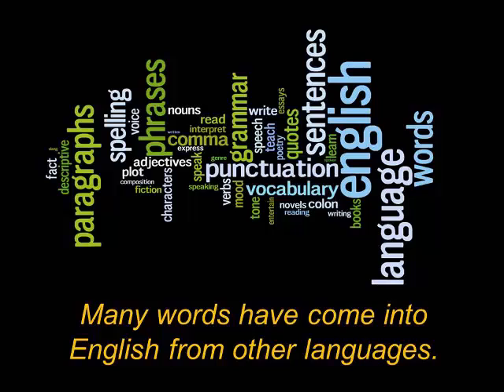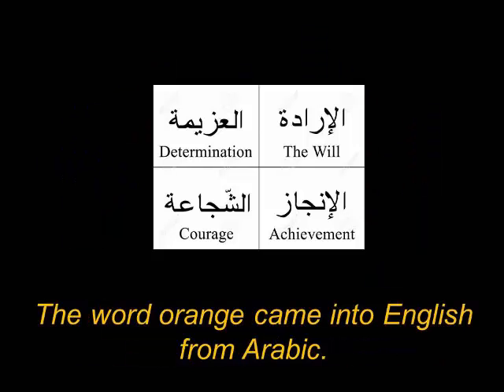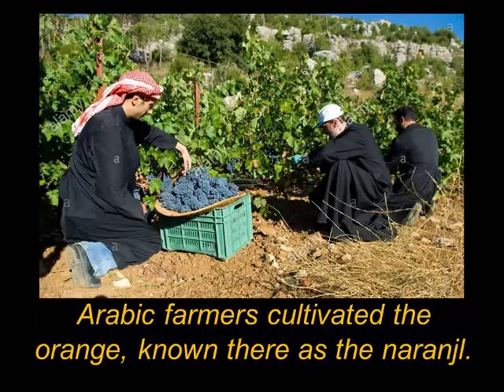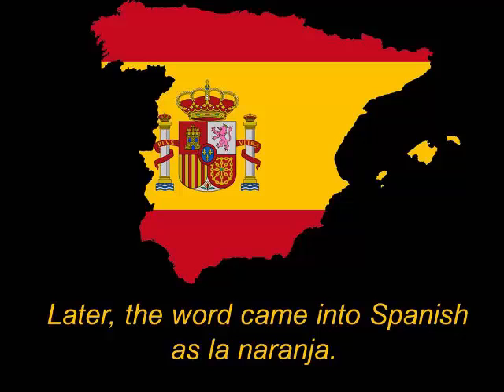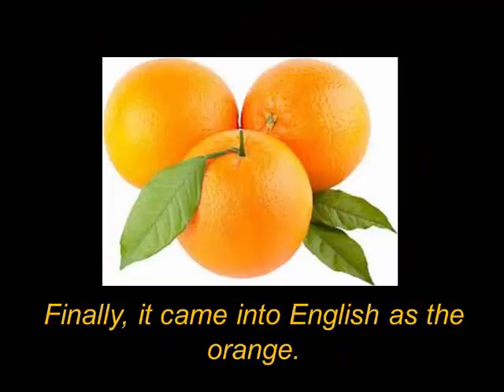Curso de Inglês Fácil #20 - The Colors of English (History)